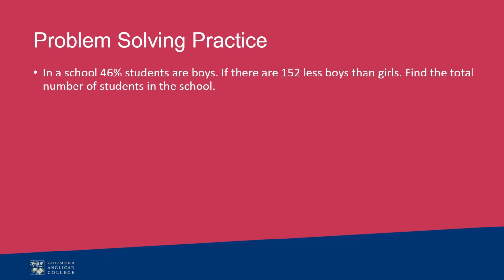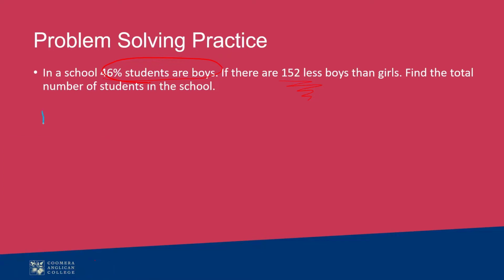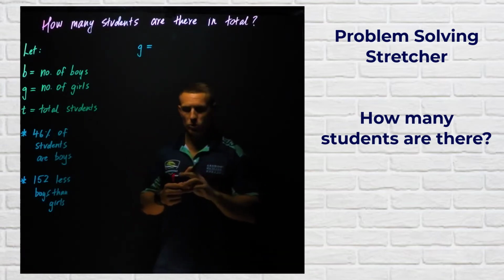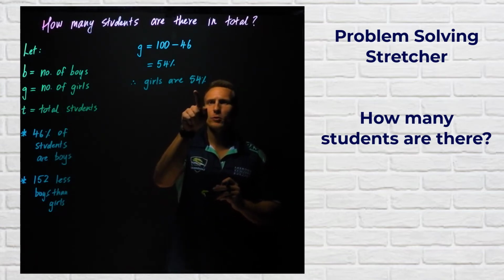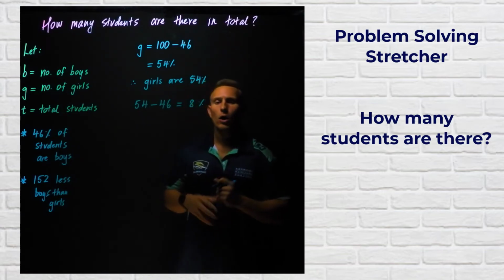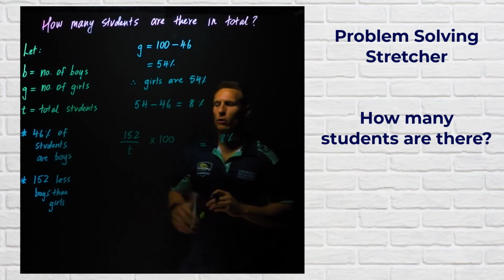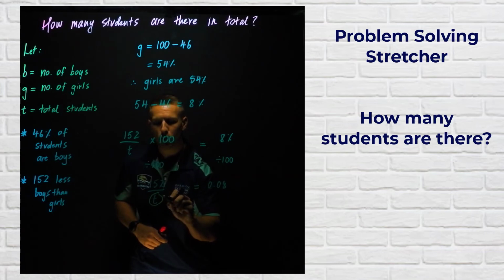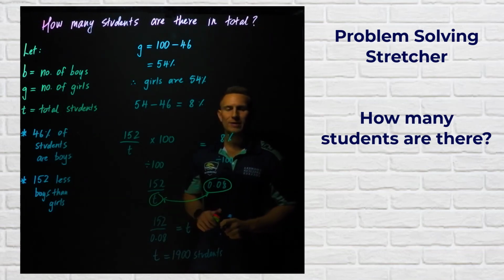How many students are there